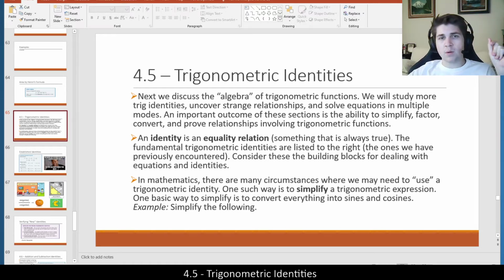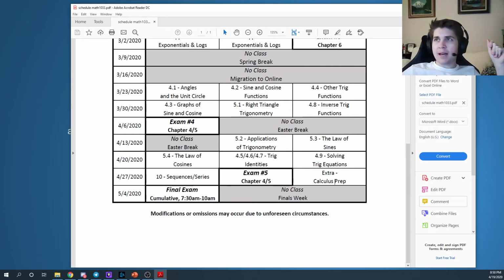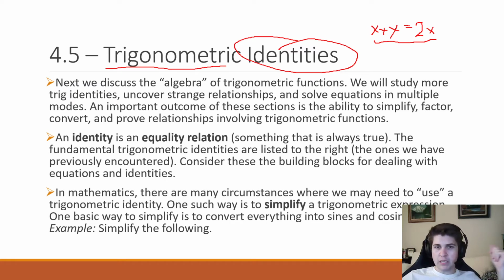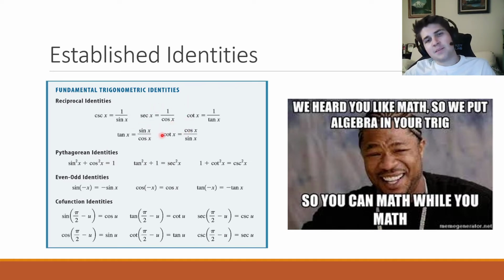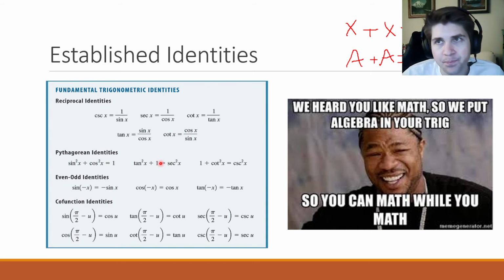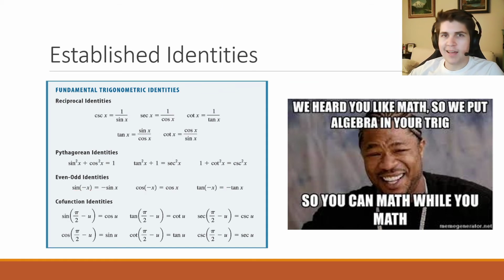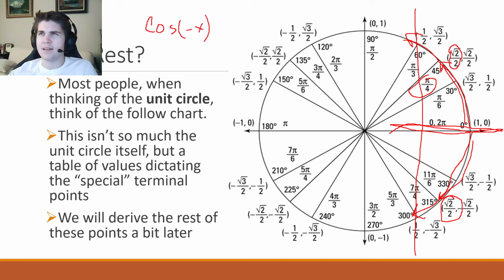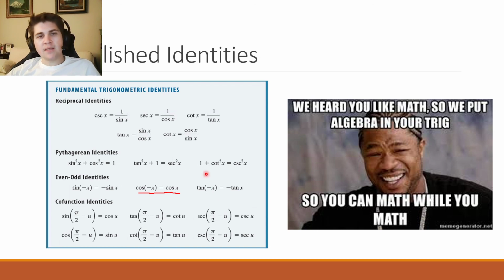[Math 1033] Intro to Trigonometric Identities